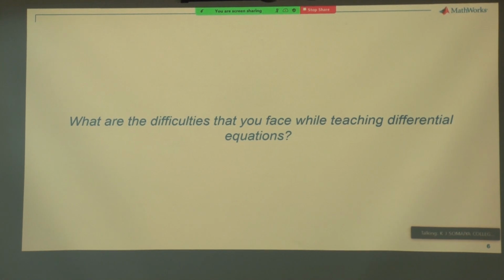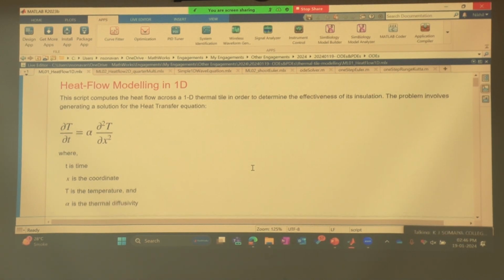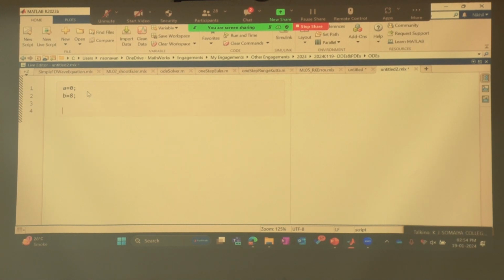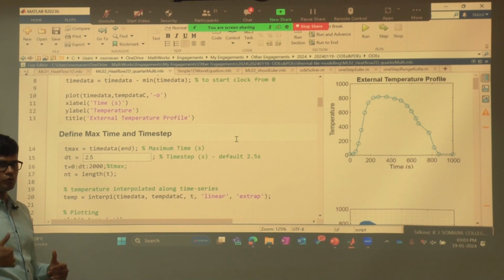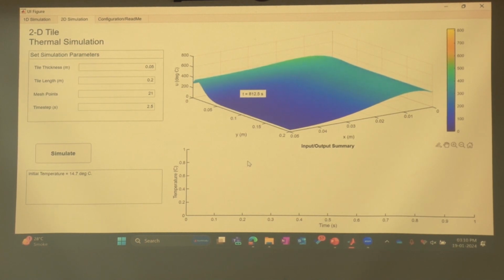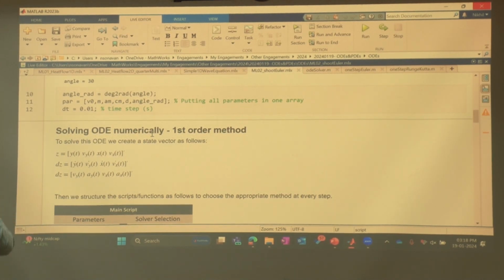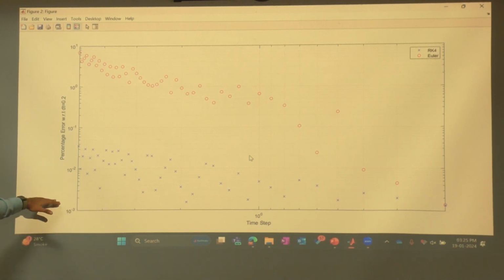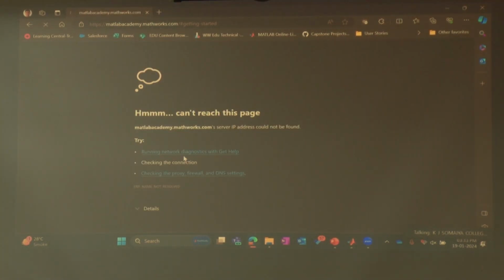Day 5 Mr Nikhil Sonawane Lecture 1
Nikhil Sonawane MATLAB

TEW - Partial Differential Equations (2024)
Venue: K. J. Somaiya College of Science and Commerce, Mumbai
Dates: 15 Jan 2024 to 20 Jan 2024